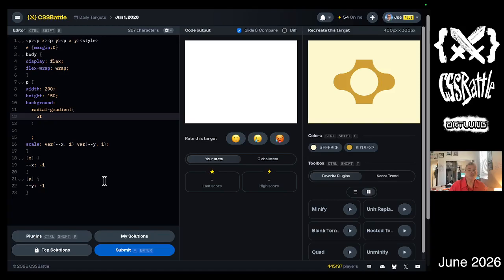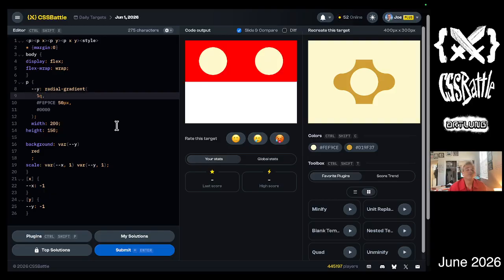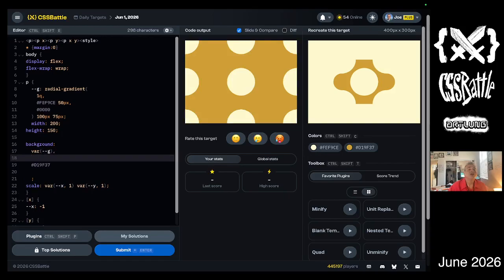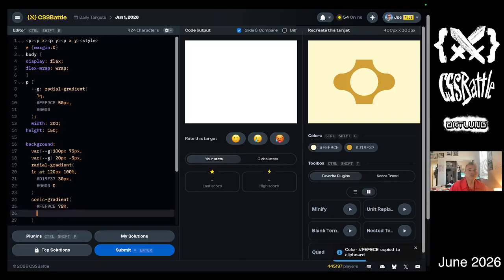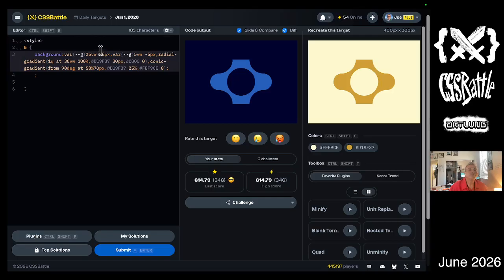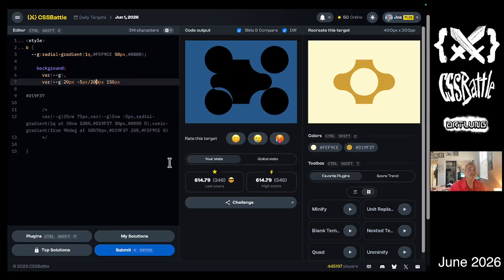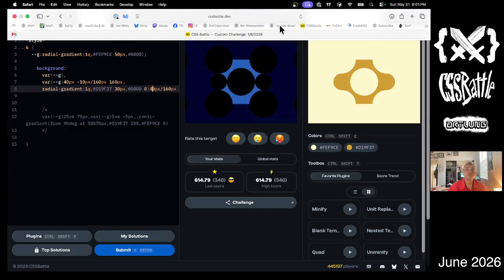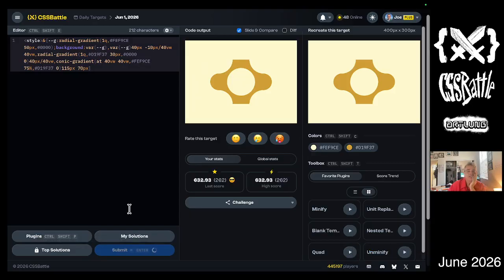CSSBattle for JUNE 1 (2026)